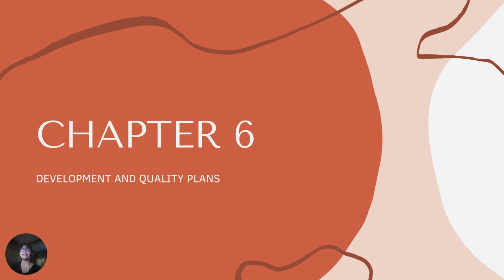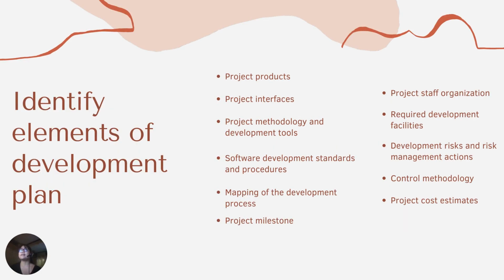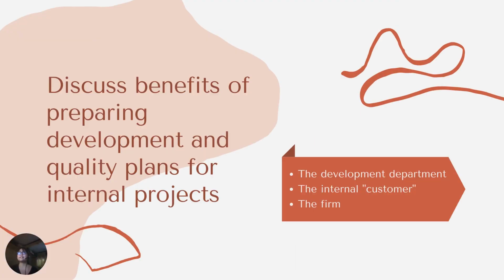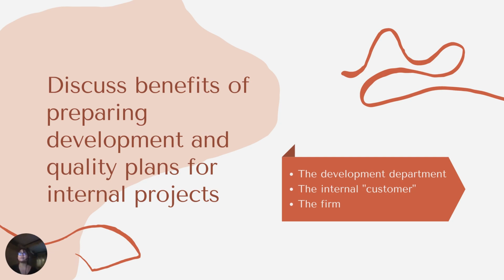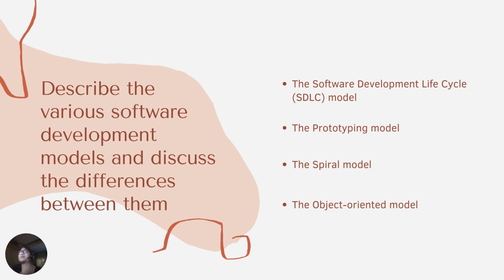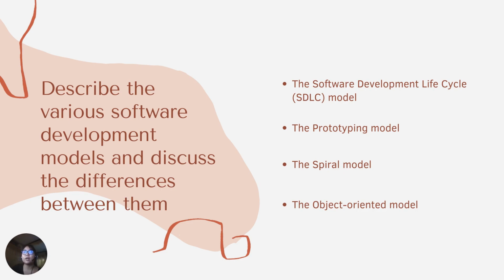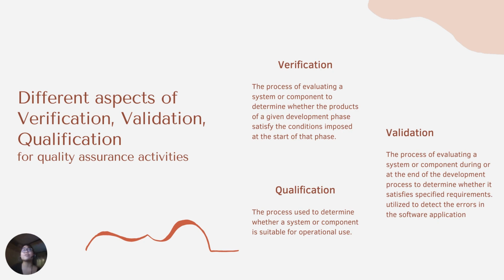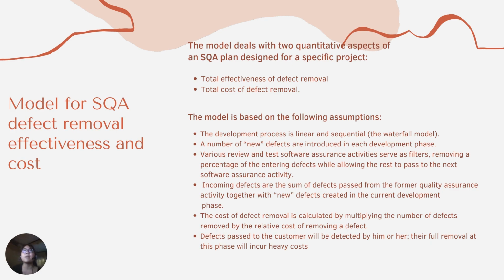TestQua - Chapter 6 & 7 Answers (Video Recording)